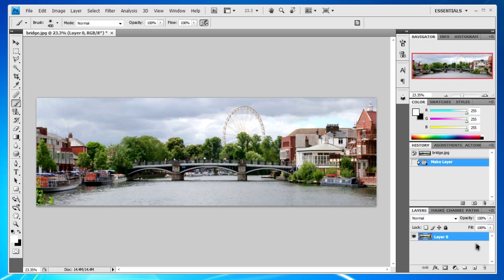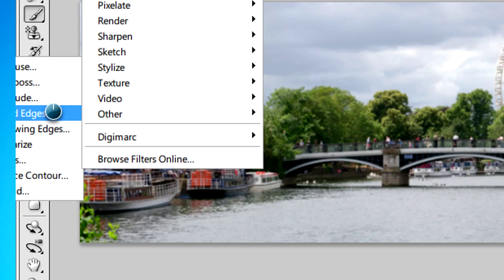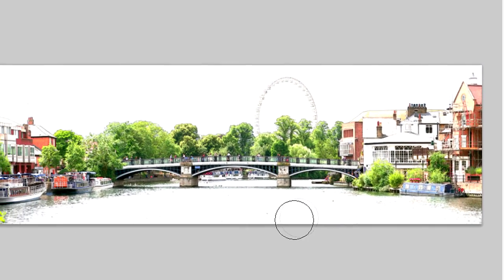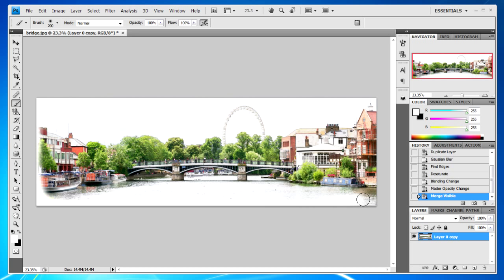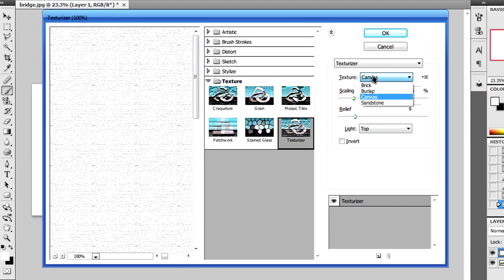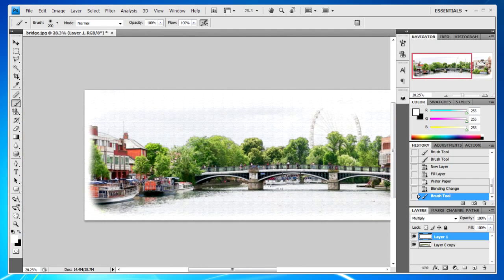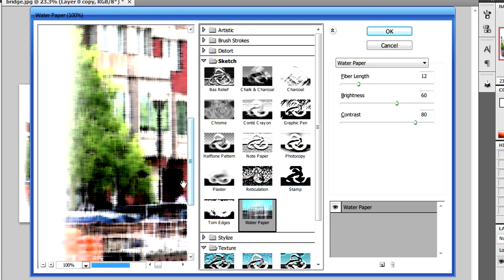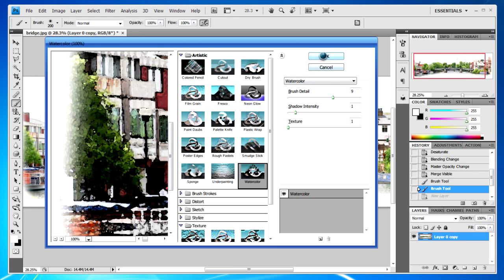Photoshop CS4: Photo To Painting Tutorial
In this tutorial, you'll be learning how to take a photograph and turn it into a painting.